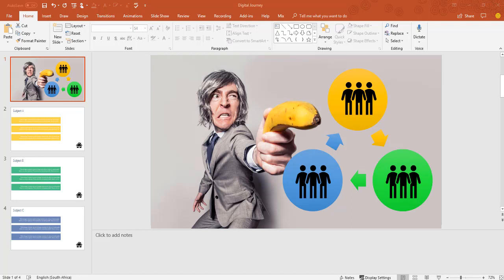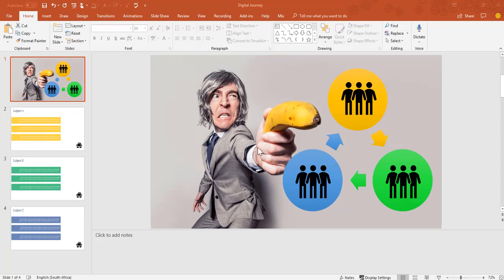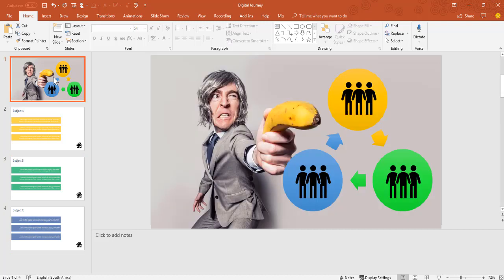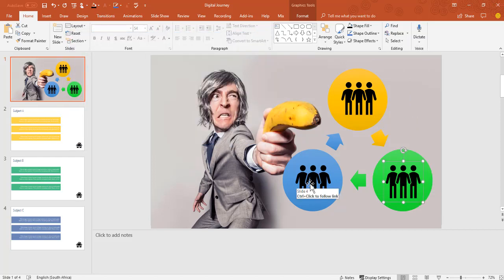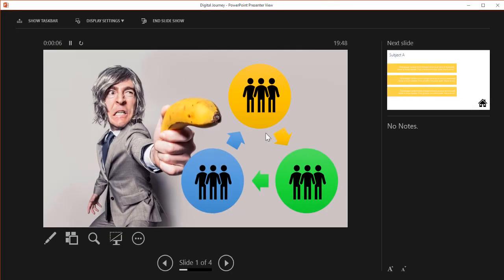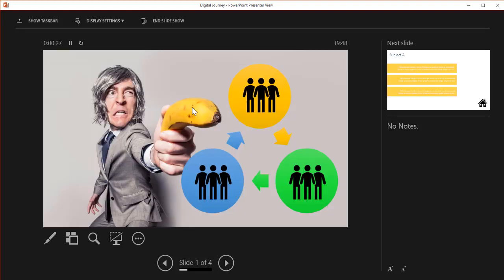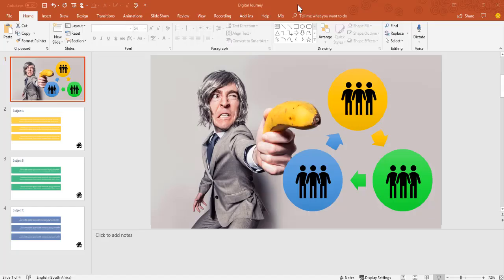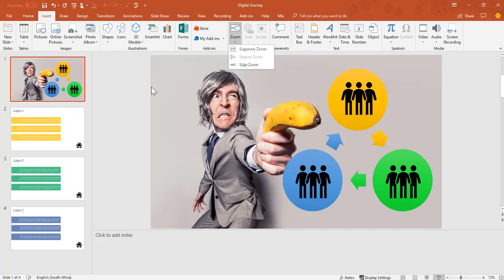Microsoft365 Day 263: Don't have Zoom in PowerPoint? Here's How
Most of my blogs are about Office 365 / SharePoint Online. Maybe you've seen the new Zoom function in PowerPoint and you're suffering from serious FOMO cause you don't have the latest version of Office. Here's how you can achieve a similar result by using links to pages in PowerPoint.